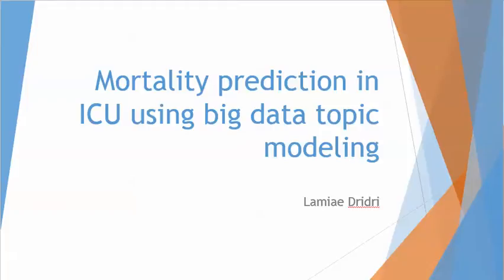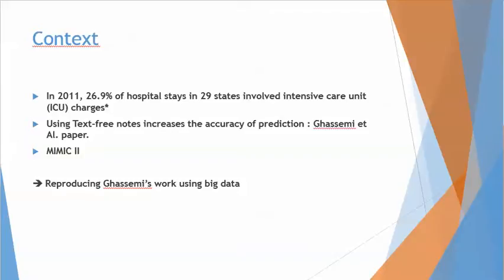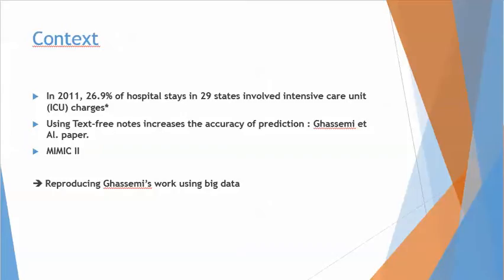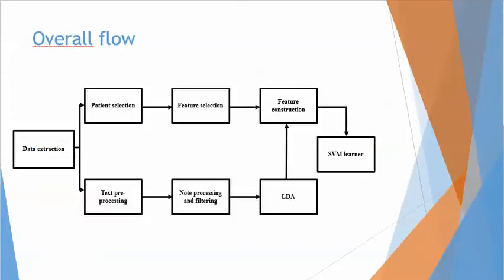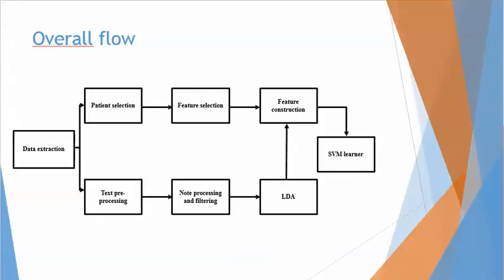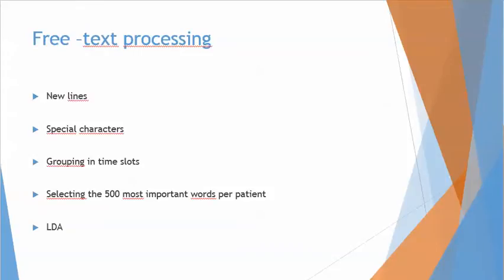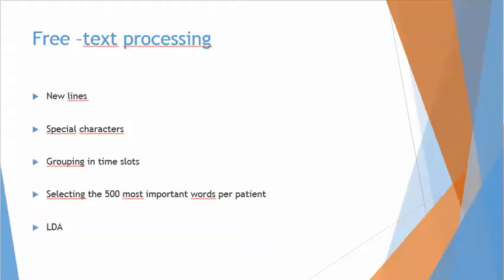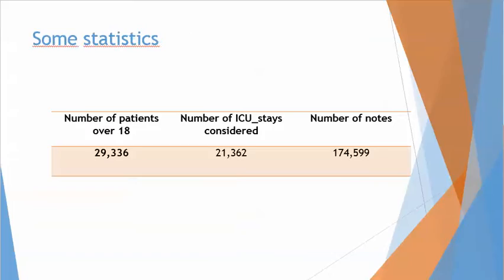Mortality prediction in ICUs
CSE 8803 : Lamiae Dridri presentation on mortality prediction in ICU using big data tools.